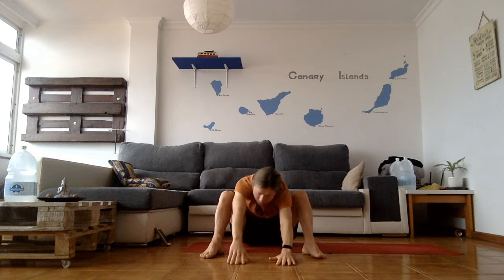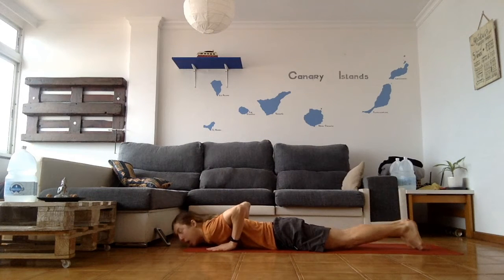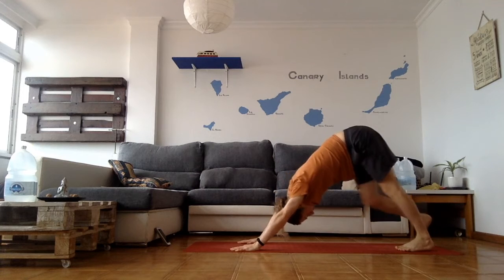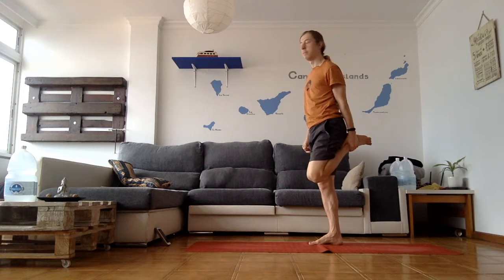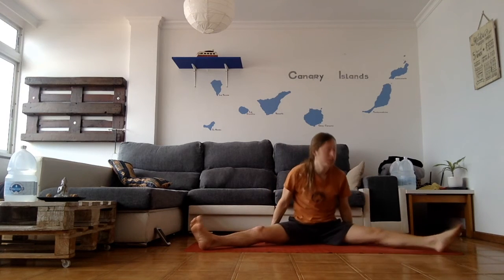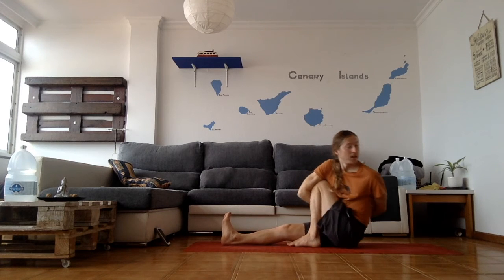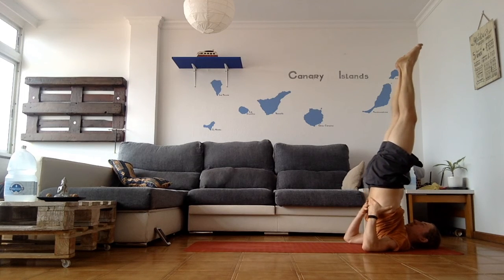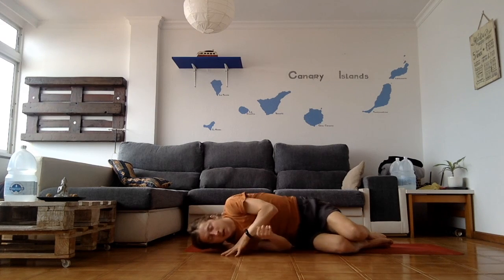Friday’s 🥇Balanced Yoga class with Toms - May 29, 2020 🐝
Friday’s 🥇 Balanced yoga is focused on balance, a couple of longer holds, hip openings.
The ruling planet is Venus and the ruling sign is Libra ♎.
In Japanese Friday is written as 金曜日. First kanji 金 means gold.

Food for thought:“Experiencing gratitude is one of the most effective ways of getting in touch with your soul.”

Always maintain full awareness of your body and breath, listen to its needs, and respect them.
During the class, there are multiple variations offered. Choose wisely! Be the master of the class and adapt it to your own needs. 🐝 present!
Having a daily practice, a morning routine helps a lot to bring in some certainty into your life. It sets a nice tone for the day, as well as takes care of your body & mind. I encourage you to join me for the practice every day!
🤸‍♀️🐝🧘 About Toms / Be.Astmens 🧘🐝🤸‍♀️
I am helping digital nomads and tech-savvy people to achieve peace of mind through a regular practice of yoga. I am a certified vinyasa ashtanga yoga teacher with a passion to inspire people to move and explore. My classes are suitable for beginner to intermediate level.
My logo is a bee. 🐝 Its homophone to “be”, which implies staying present and aware, being alive. Being alive means to be happy, follow your passions and enjoy the life with gratitude. 🐝
Follow the link if you want to contribute in any way
Wish you a great day where ever you are! Smile & 🐝 present! See you at the next one!🙏